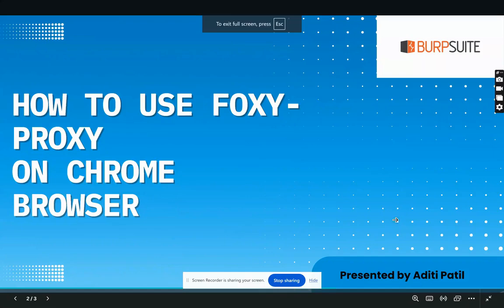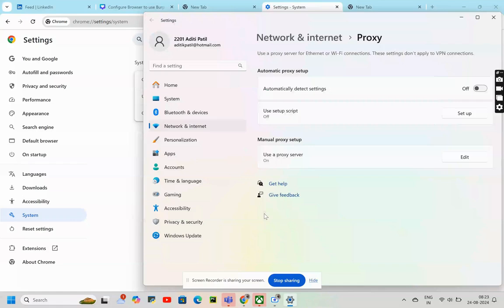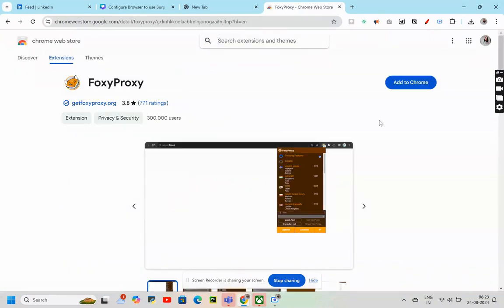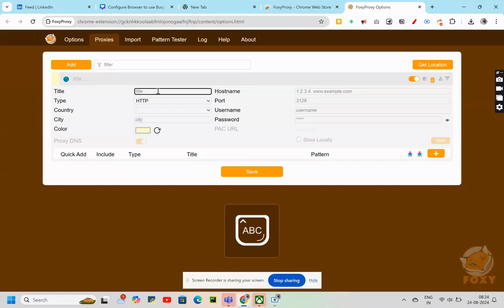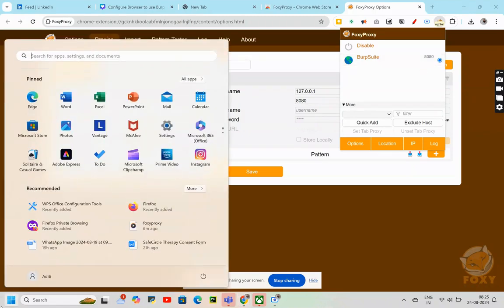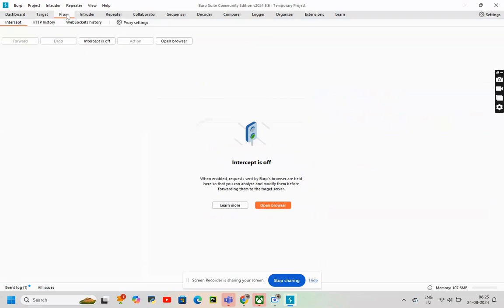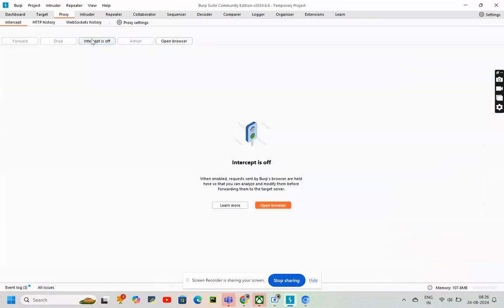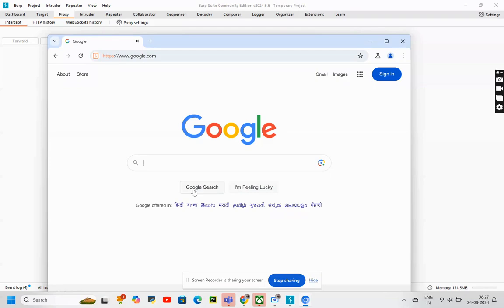Use Foxy proxy on Chrome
🛡️ What is FoxyProxy?

FoxyProxy is a browser extension that simplifies the process of managing proxy settings. 🌐 Instead of going through the traditional and lengthy steps in your system settings, FoxyProxy allows you to switch proxies with just a few clicks!

Why is it so easy? 🤔

With FoxyProxy on Chrome, you can:
1. Install the extension from the Chrome Web Store.
2. Click on the FoxyProxy icon in your browser.
3. Add a new proxy configuration.
4. Toggle the proxy on or off as needed!

No more digging through computer settings or adjusting system configurations—it's all handled right from your browser. 💻

Using FoxyProxy with BurpSuite 🔍

When testing with BurpSuite:
1. Set up FoxyProxy to point to BurpSuite's proxy listener.
2. Open BurpSuite and navigate to the Proxy tab.
3. Toggle the "Intercept" feature on/off to control traffic flow.

It’s that simple! ⚙️ FoxyProxy streamlines the process, saving you time and reducing complexity.